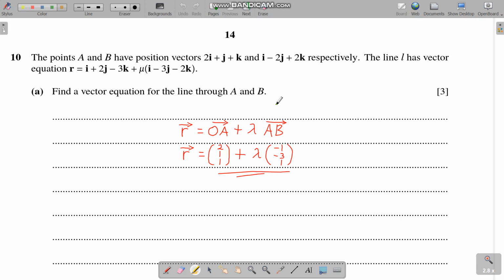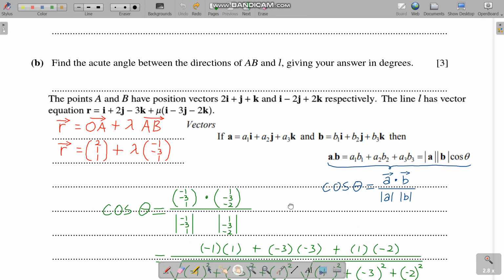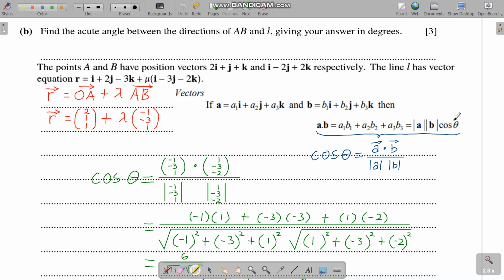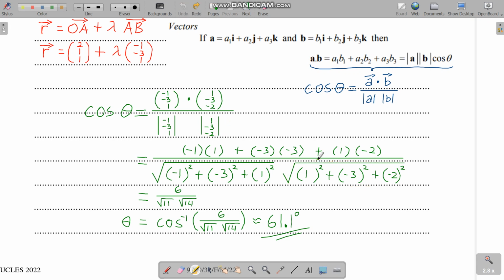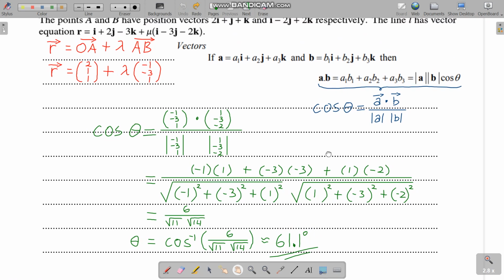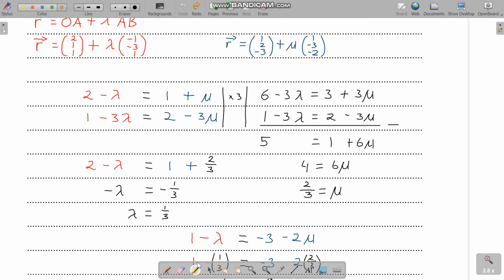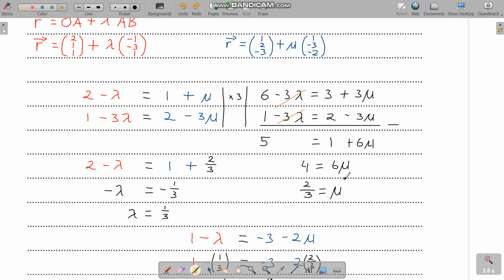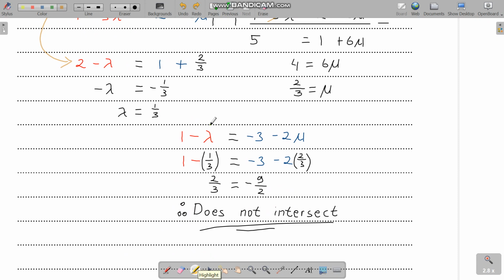9709_m22_qp_32 Q10a,b,c Topic 3.7 Vectors A Level Mathematics